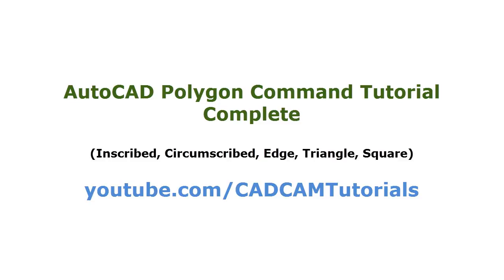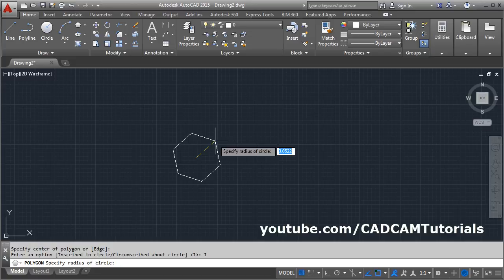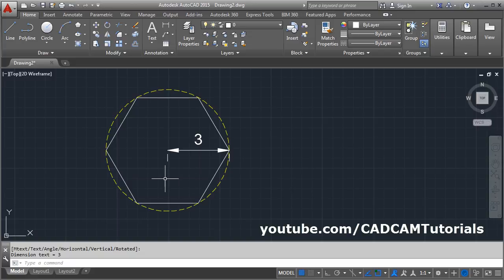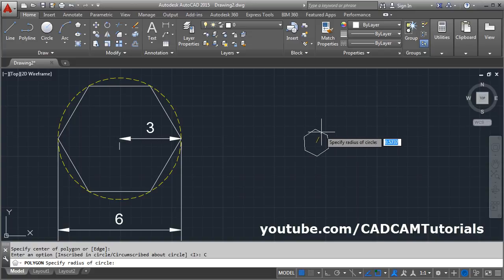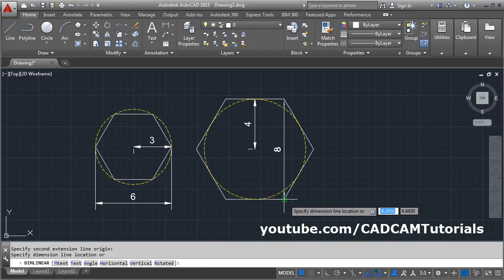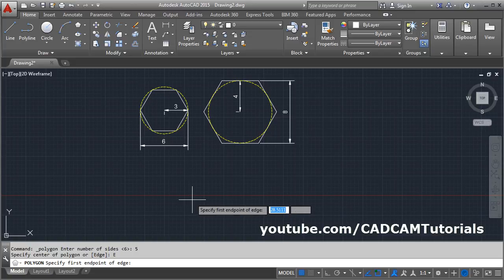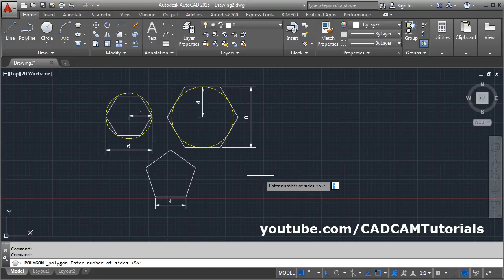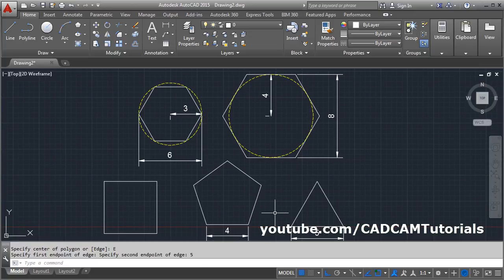AutoCAD Polygon Command Tutorial Complete | Inscribed, Circumscribed, Edge, Triangle, Square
AutoCAD Polygon Command Tutorial Complete | Inscribed, Circumscribed, Edge, Triangle, Square. This tutorial shows in AutoCAD using Polygon command step by step. How to draw polygon in AutoCAD. All the polygon command options such as inscribed, circumscribed, edge are covered in detail. This tutorial also shows how you can create triangle and square using polygon tool in AutoCAD.